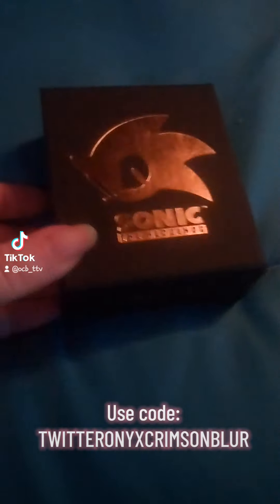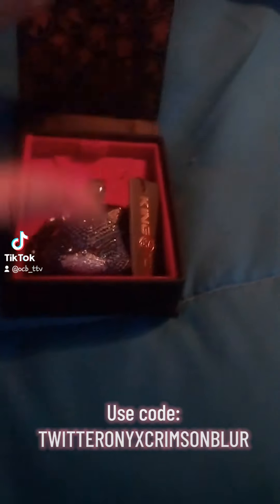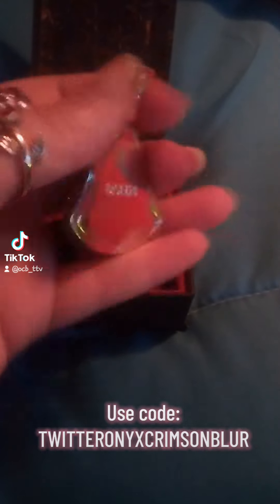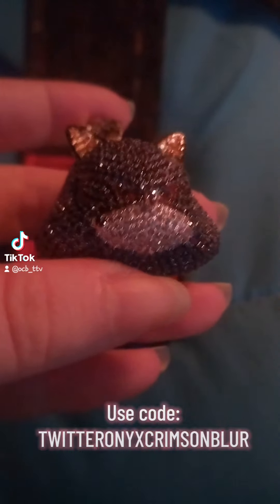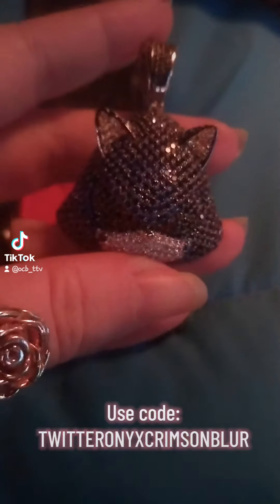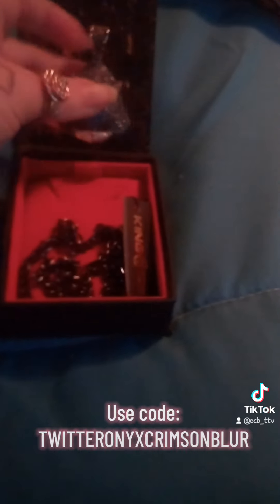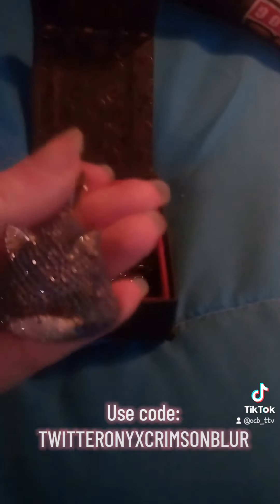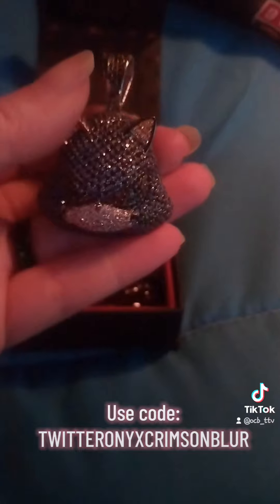New 🧊, Who Dis?